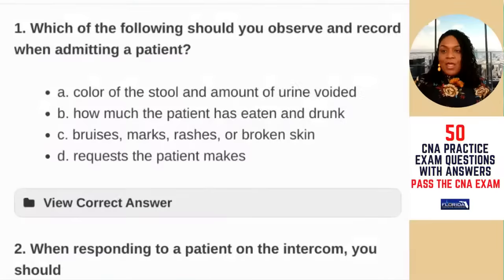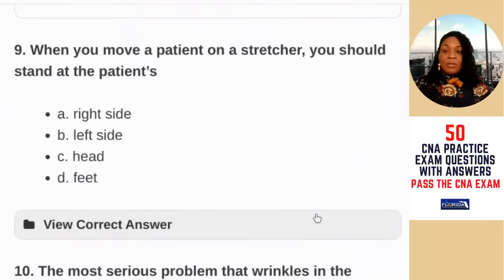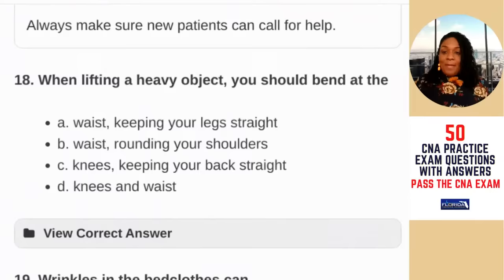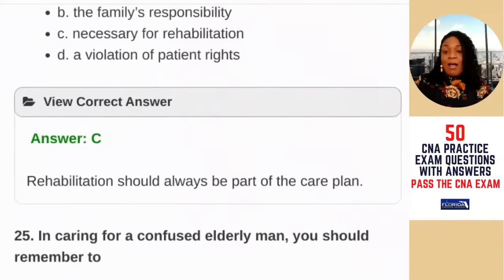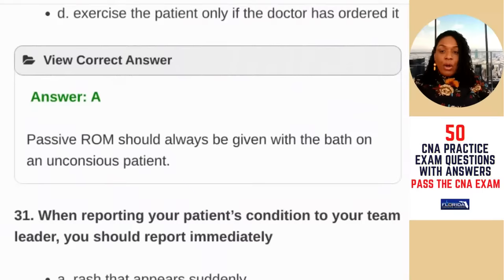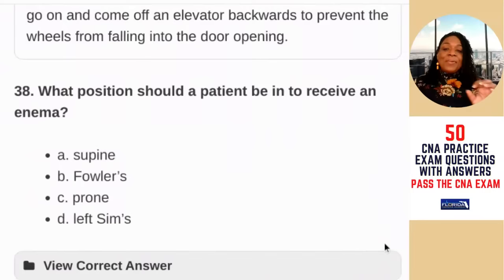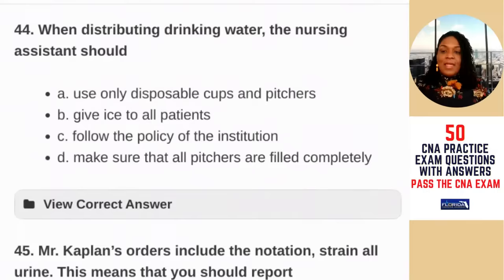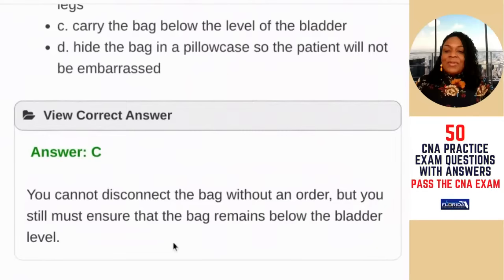2023 Practice CNA Exam Questions and Rationales with Nurse Eunice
Florida Training Academy has dozens of Free Certified Nursing Assistant (CNA) Prep Videos on our YouTube channel. Pass the Prometric or Pearson Vue Nurse Aide exam.

Topics covered in the questions include knowing the role of the CNA, patient safety, caring for those with memory loss, prioritizing care, and much more.

Florida Training Academy's CNA Exam Prep Manual
CNA & Nursing Uniforms, stethoscopes, and gifts

Florida Training Academy has been a leader in CNA exam preparation since 2008. Florida Training Academy is owned and operated by a Registered Nurse.

Thank you for supporting, Florida Training Academy, a Nurse-owned CNA and CPR training business.